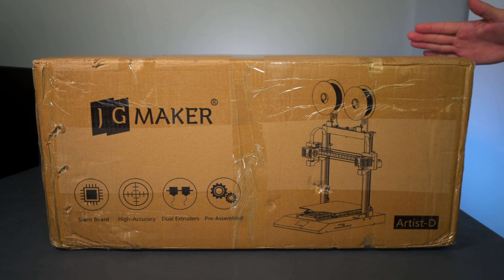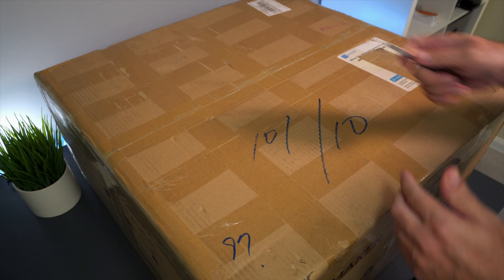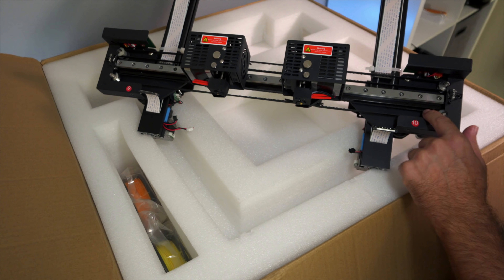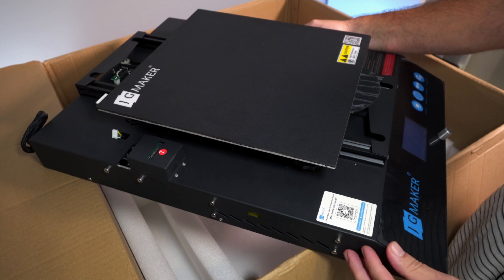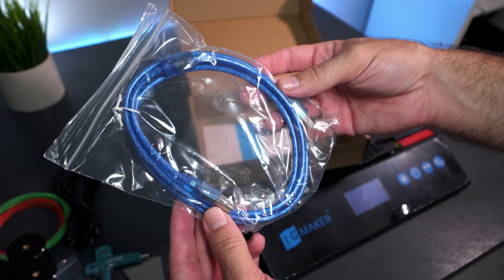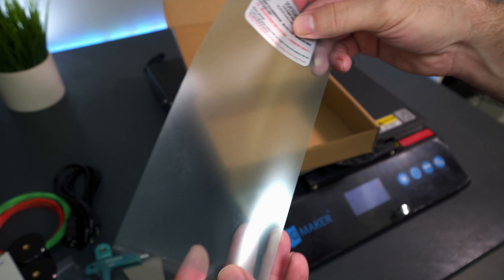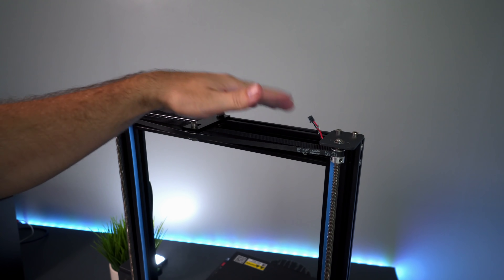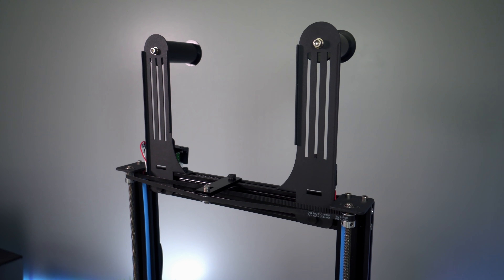JG Maker Artist-D - Dual Extruder 3D Printer - Unbox and Setup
JG Maker Artis D Dual Extruder 3D Printer
Recommended (amazon)

No matter how you use the Artist-D, your highest standards of print quality are fulfilled by this high-performing 3D printer. Its generous build volume allows you to print large single models up to 310mm x 310mm x 350mm, or by utilizing its "double" or "mirror" modes, print two of the same model the same time, up to 111mm x 310mm x 350mm. This is the 3D printer that brings joy to your creative!

Artist-D is an IDEX design. That is, Independent Dual Extruders. This allows you to do something truly innovative and spectacular: you can print two types of different materials—such as hard and flexible materials—or two different colors on the same model—giving it different functional applications.

In addition, since the two extruders are independent, when one extruder works, the other one automatically parks itself out of the way. This prevents the filament from the non-active extruder from dripping onto the model and helps ensure a high-quality surface finish on your prints.

Featuring an Extruder module with an innovative one-button "Nozzle Eject" system, Artist-D allows you to easily swap nozzles, or quickly replace the nozzle in the event of a clog.

And Artist-D’s optimized Direct Drive extruder is a star that is well suited to printing TPU flexible filaments.

Two Z-axis screws and stepper motors drive the vertical axis of the Artist D that will improve accuracy and precision, resulting in a specified Z-axis accuracy of 0.001mm. add a "pro" level to the printer.

Made of manganese steel, Artist-D’s flexible magnetic build plate adds a level of convenience and joy to the printer’s operation. Just remove the steel build plate, and flex it to release the model.